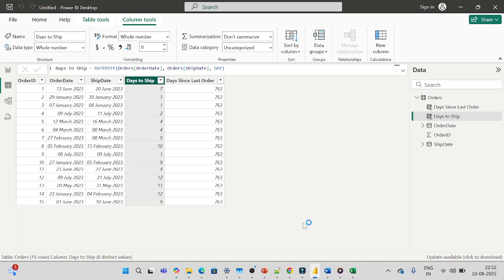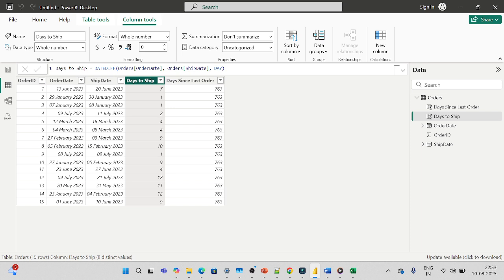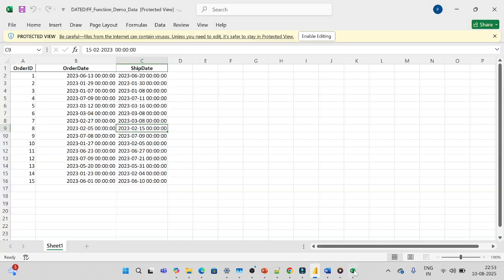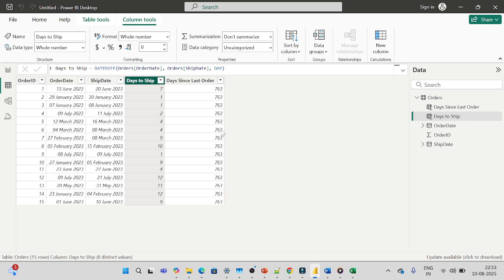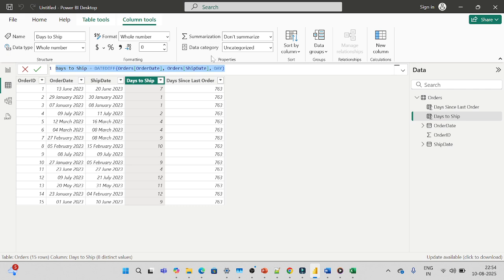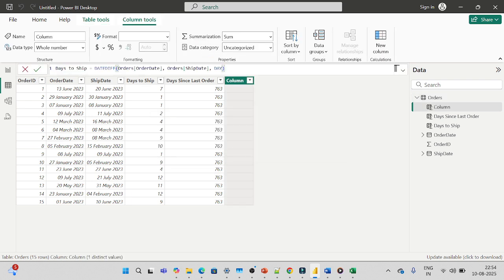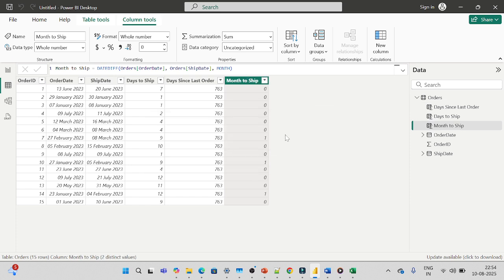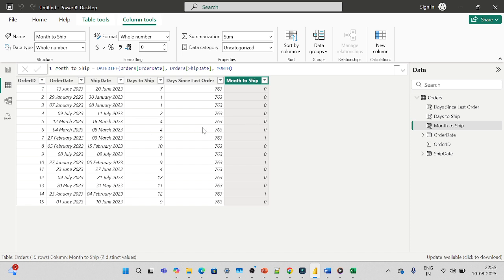Power BI DATEDIFF Function Explained | Calculate Date Differences in DAX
Learn how to use the DATEDIFF function in Power BI DAX to calculate the difference between two dates in days, months, years, and more.
In this tutorial, I’ll walk you through:

What DATEDIFF does and when to use it

Syntax and key arguments (StartDate, EndDate, Interval)

Real-world examples: Days between order and shipping, days since last purchase

How to use DATEDIFF with DAY, MONTH, YEAR, QUARTER, MINUTE, SECOND

📊 This function is perfect for:

Analyzing order processing times

Tracking subscription durations

Measuring time between events in your dataset
If you’re new to Power BI DAX or want to sharpen your date calculation skills, this video will give you all the tips you need!